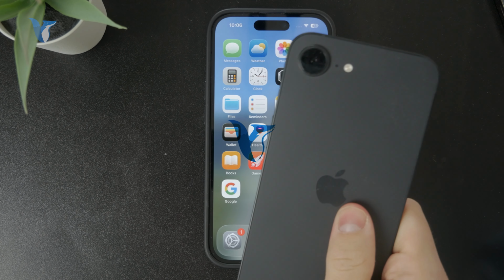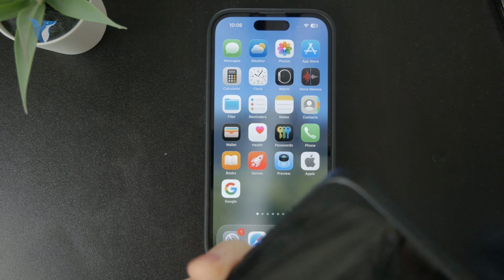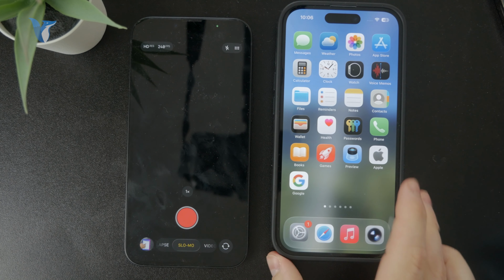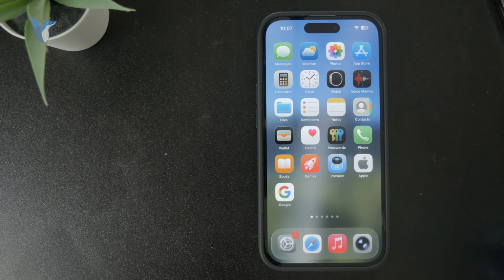Does iPhone 16e Have Cinematic Mode (explained)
Does the iPhone 16e have Cinematic Mode? In this video, I explain whether this model supports Cinematic video and what camera features you can expect.